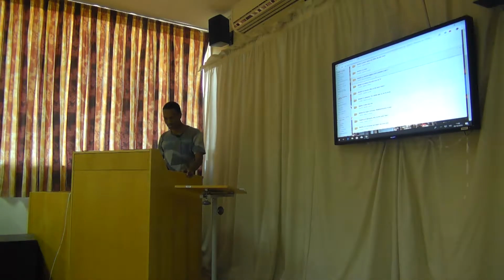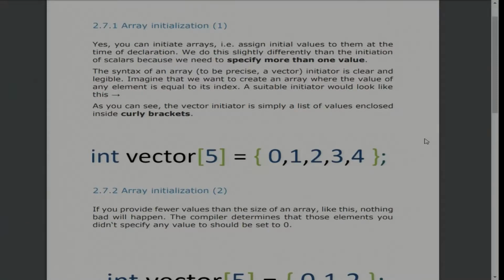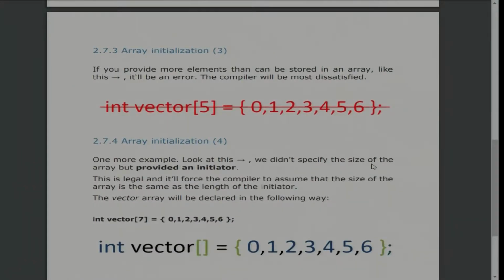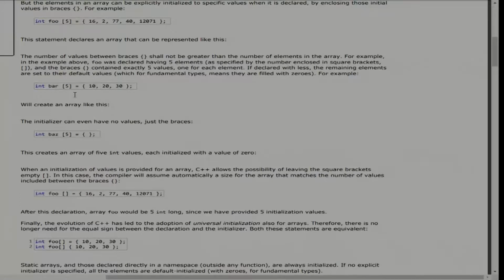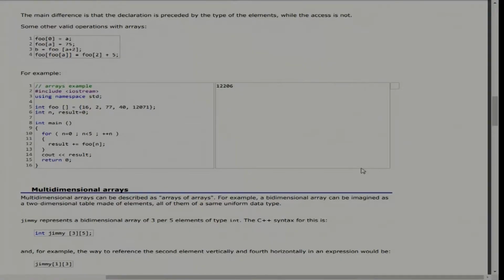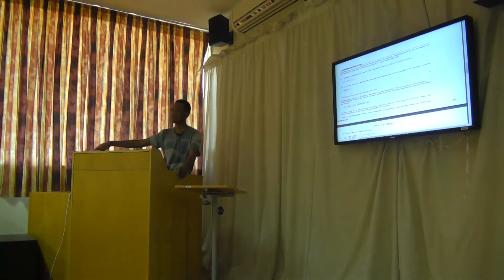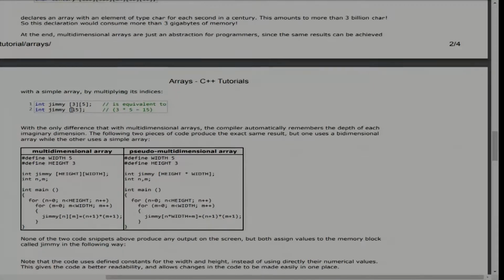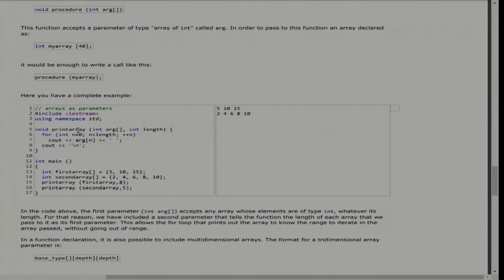EDSU-LUNGA FAKUDZE-2.7.1 INITIATORS & 2.7.2 ARRAYS